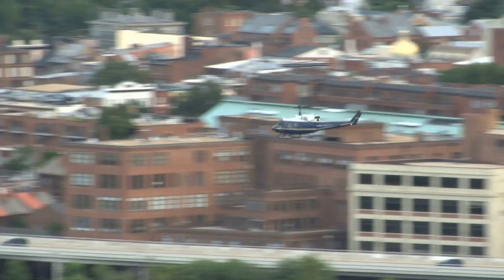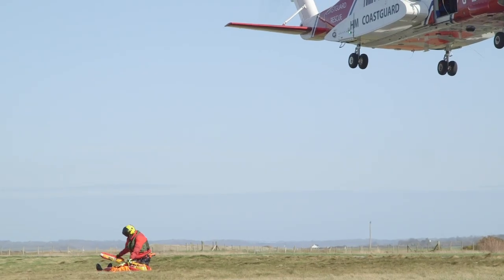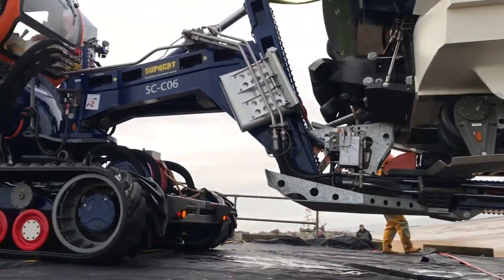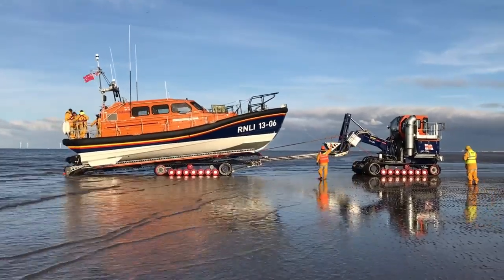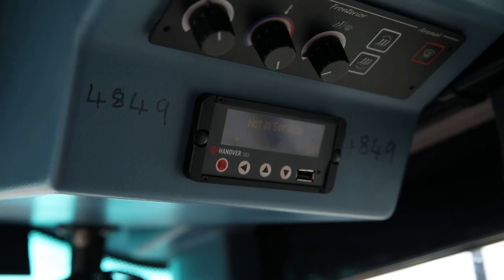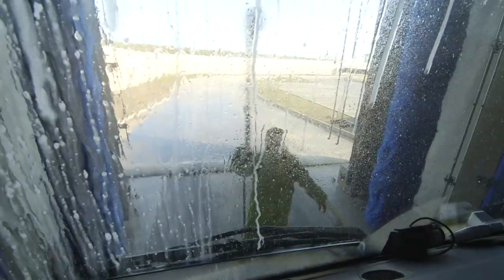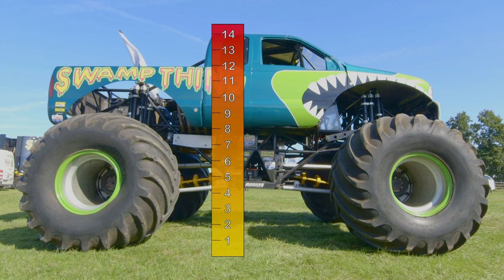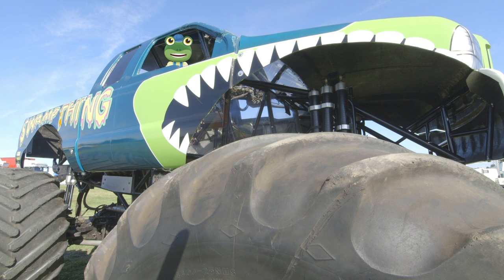Gecko and the Rescue Helicopter | Gecko's Real Vehicles | Educational Videos For Toddlers